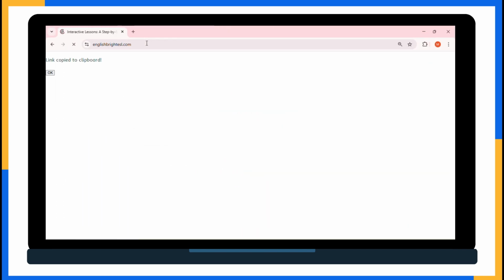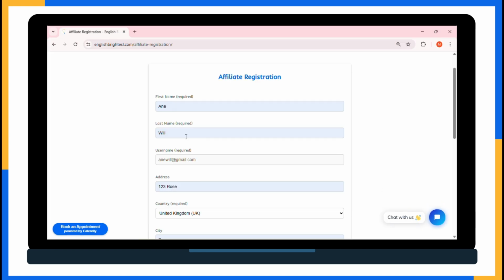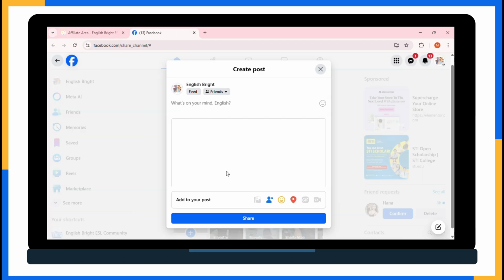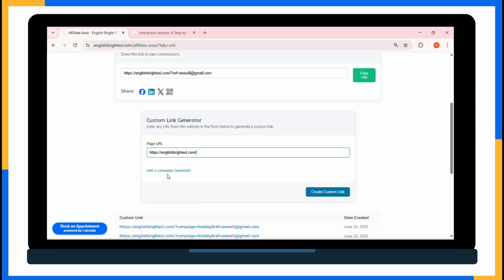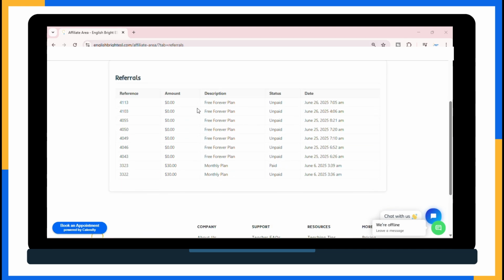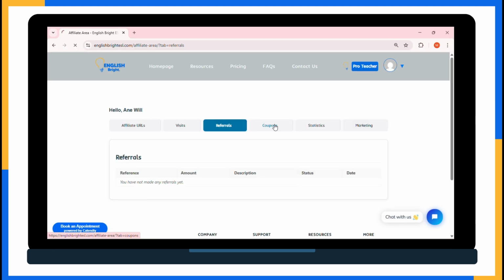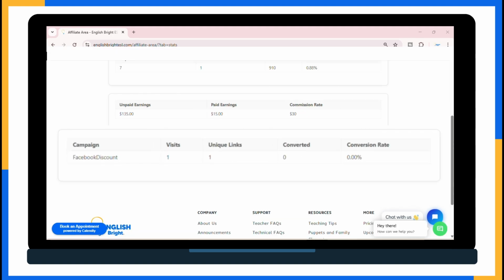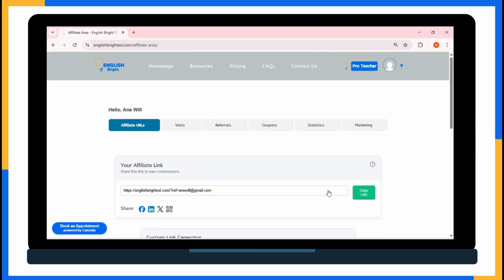Affiliate Portal Walkthrough & How to Register | Step-by-Step Guide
This tutorial walks through how to use the affiliate dashboard, including signing up, finding your referral link, tracking visits, viewing referrals, and accessing marketing tools. It offers a clear overview of affiliate settings, custom links, statistics, and navigation for easy program management.